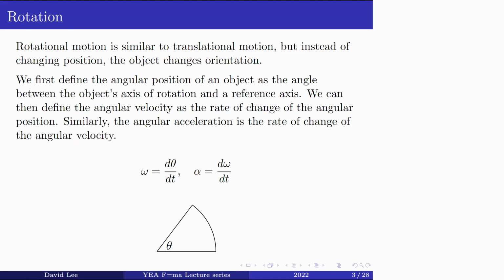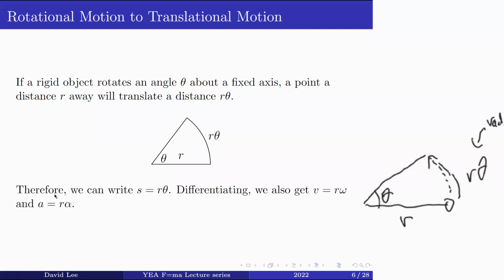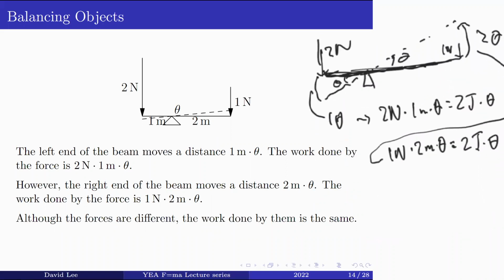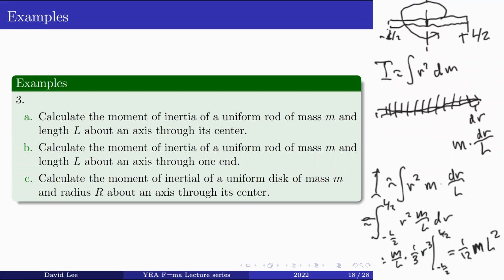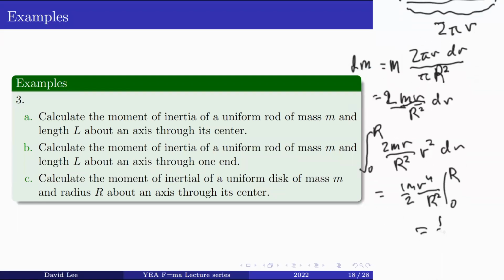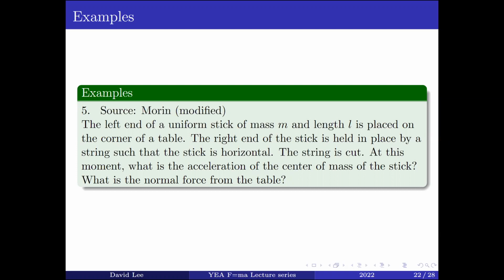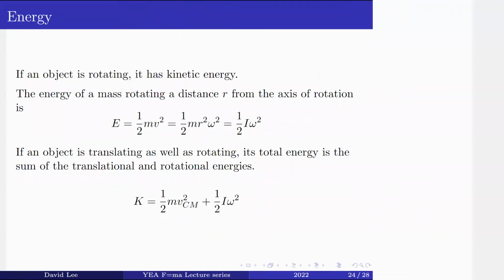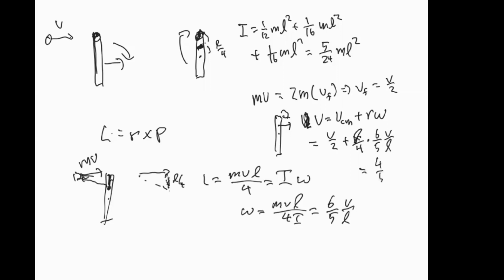Mechanics 7 - Torque and Angular Momentum (YEA F=ma Lecture Series)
F=ma Mechanics: Torque and Angular Momentum
This is the seventh lecture in the YEA F=ma Lecture Series.